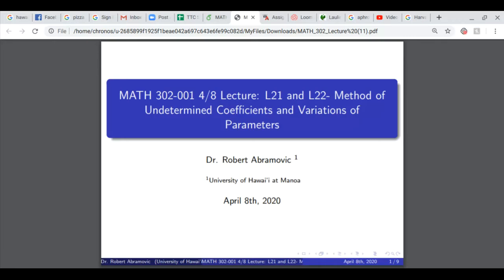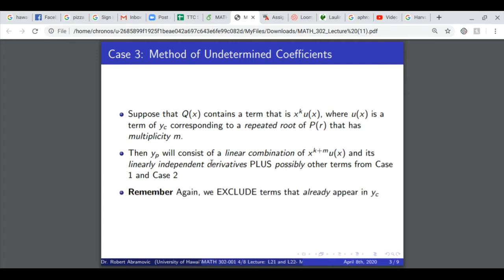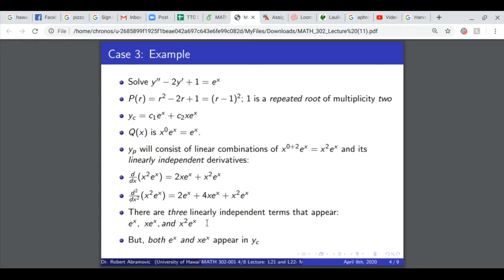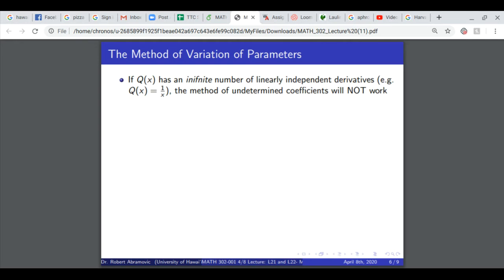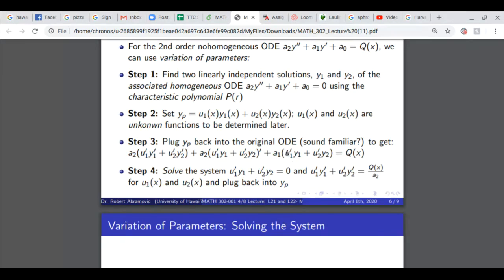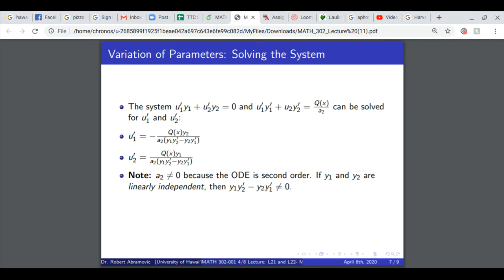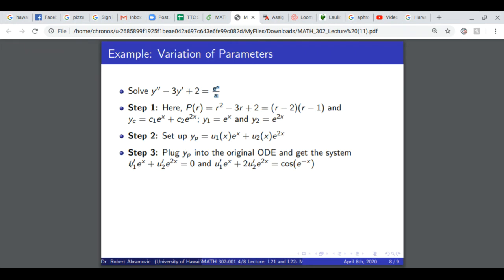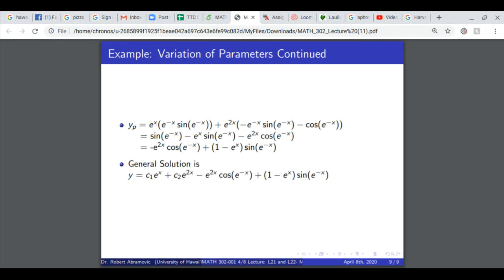MATH 302 April 8th Lecture: Undetermined Coefficients and Variation of Parameters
In this lecture, we discuss the third case of the method of undetermined coefficients. We then introduce the method of variation of parameters for solving a nonhomogeneous linear differential equation in the case where the right hand side has infinitely many linearly independent derivatives.